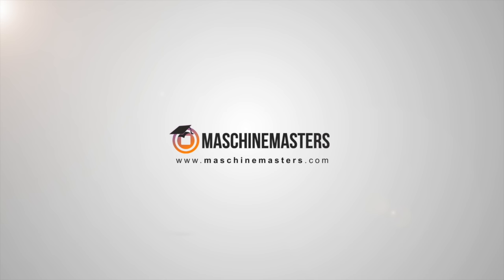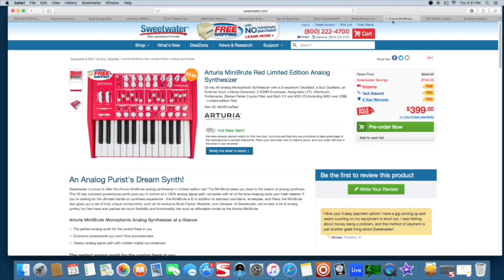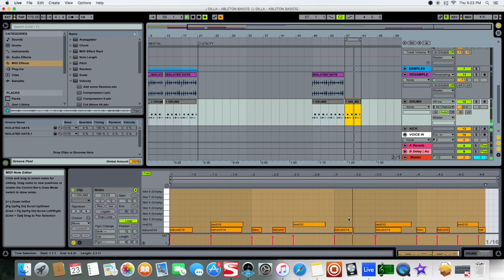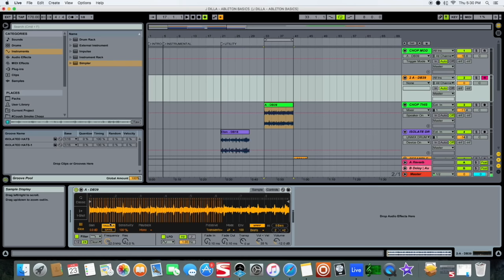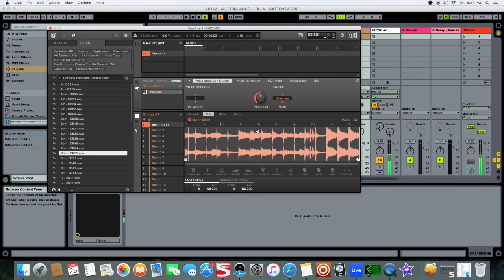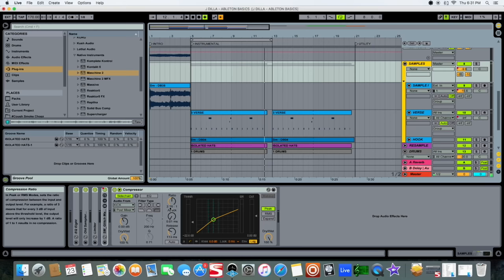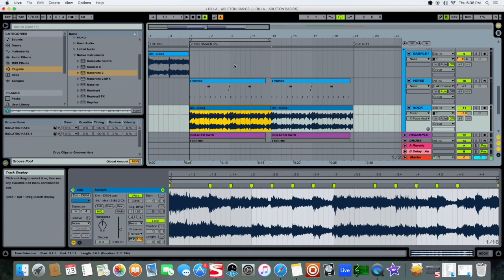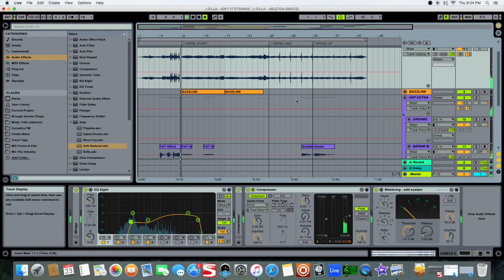J Dilla - Class In Session |Finding Samples, Removing Drums, Chopping Style, Vintage Music Equipment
J Dilla is known as one of the most influential music producers within the Hip Hop culture. In this Class In Session video MGtheFuture will uncover some of the hidden secrets of J Dilla's production along with other tools such as where to find samples, removing drums from samples, J Dilla's chopping technique and where to find the vintage samplers (mpc 60, mpc 3000, sp 1200, sp 303) he used to get his signature sound. This video will be demonstrated in Ableton Live and Maschine but can be accomplished on any sampling equipment. For more tips, tricks and tutorials join us at Maschinemasters.com

Follow MGTheFuture